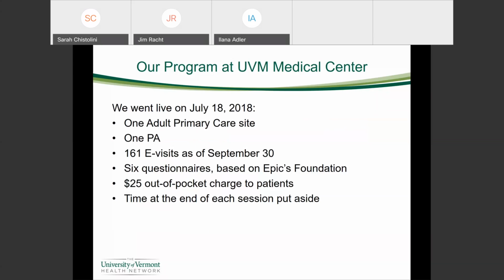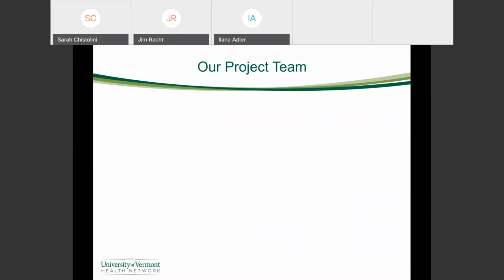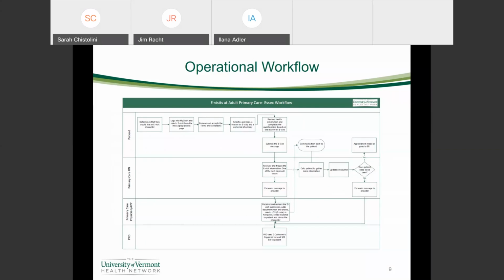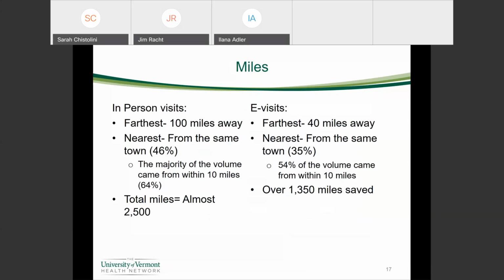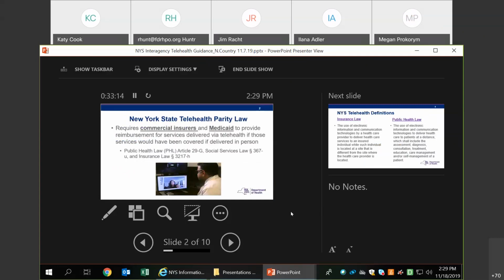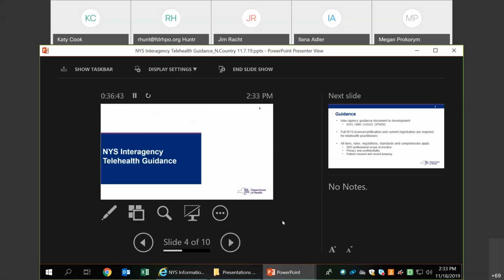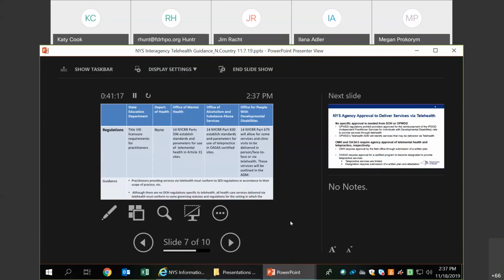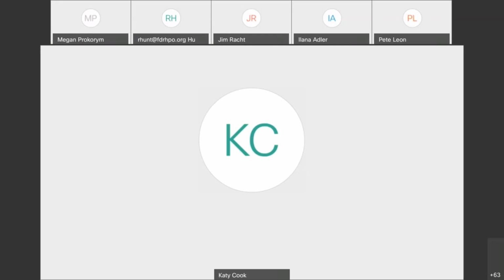Telehealth Learning Collaborative November 2019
November 2019 Telehealth Learning Collaborative